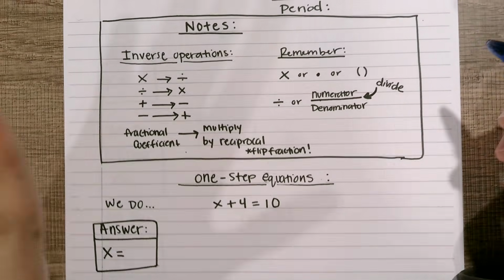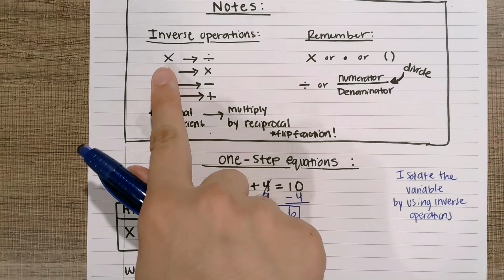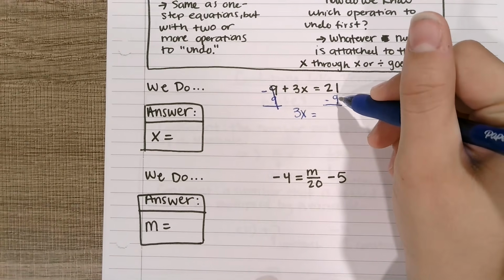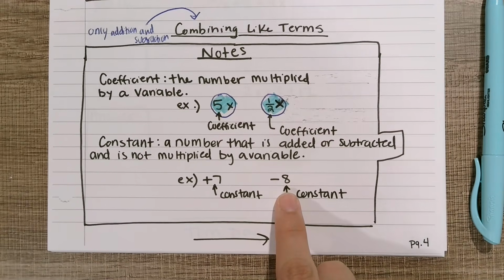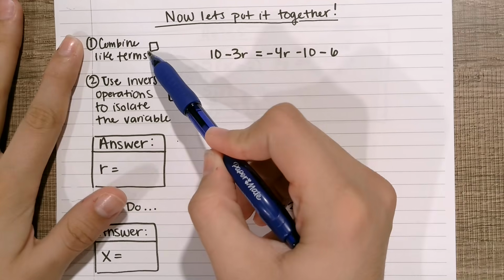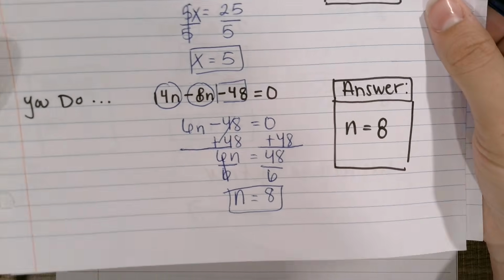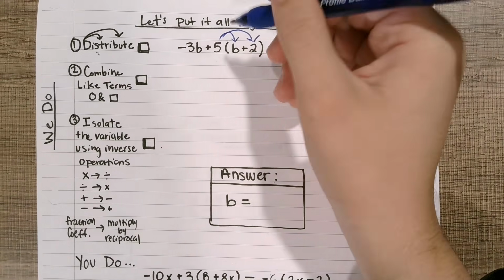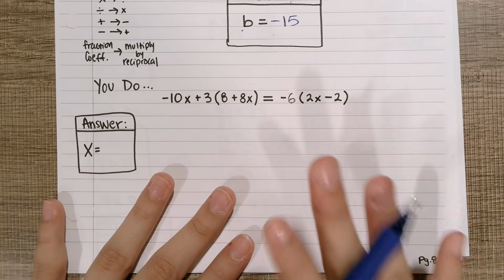Unit one solving multi step equations